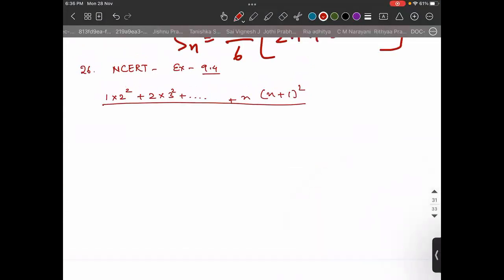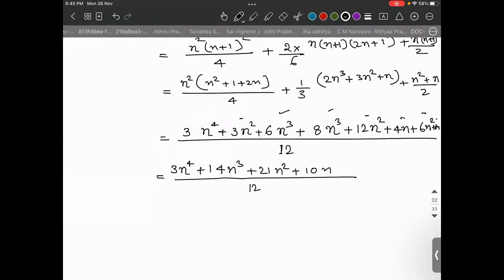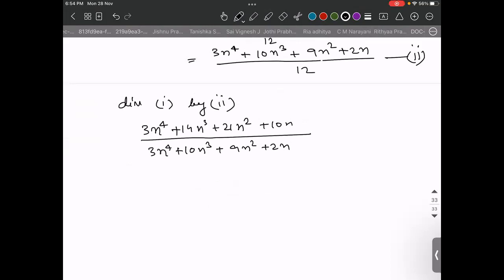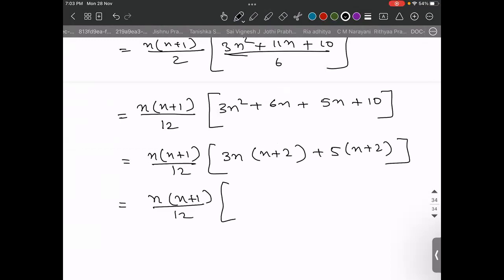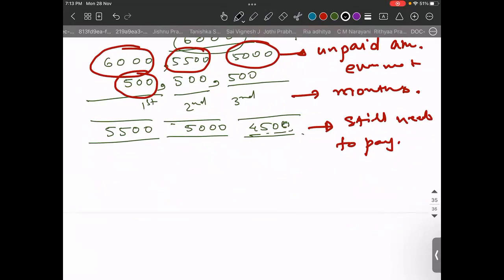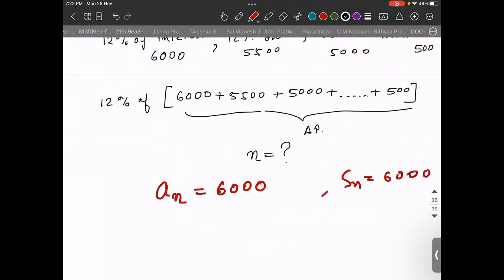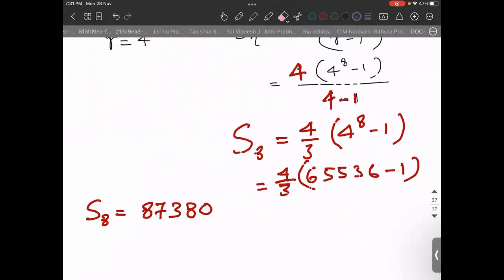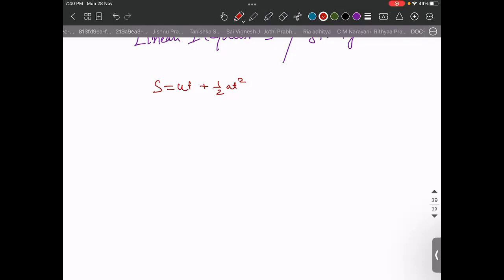XI Math 28th nov 22